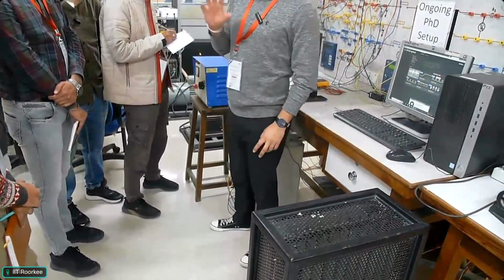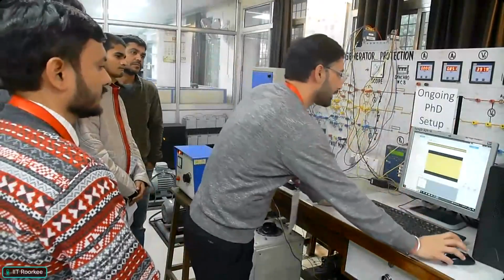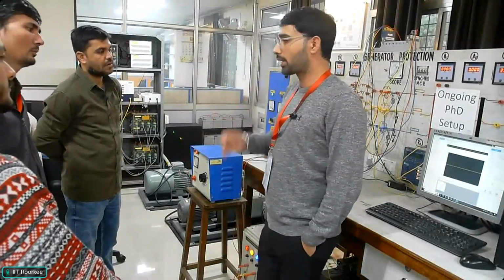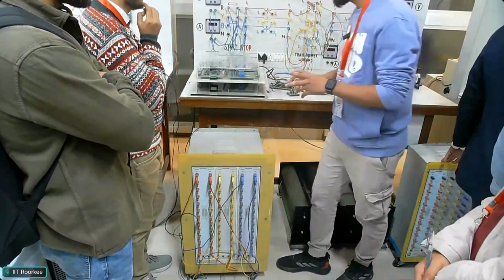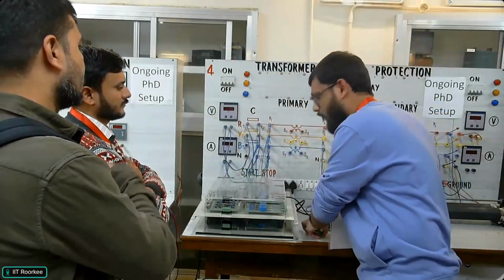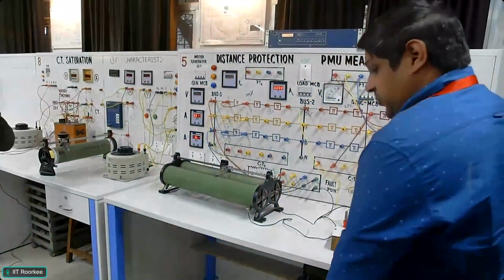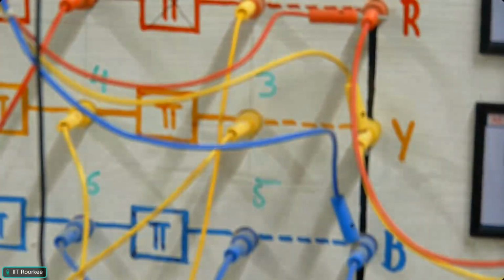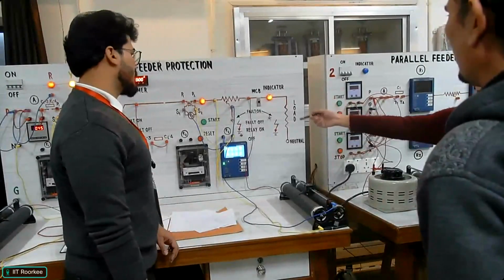T01 Laboratory Setups for Smart Grid Applications: